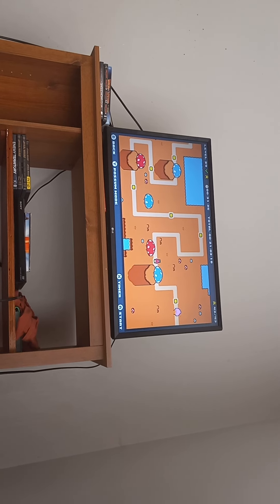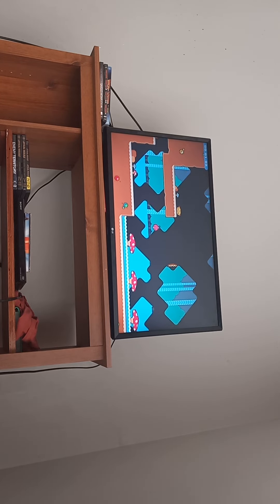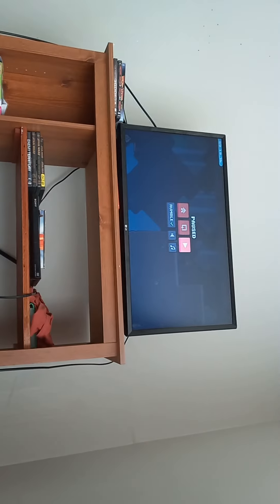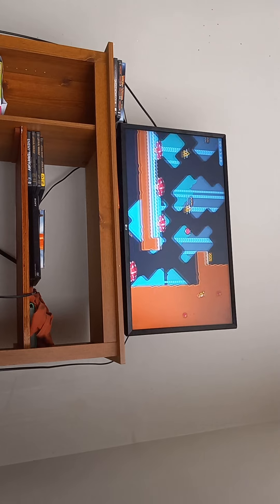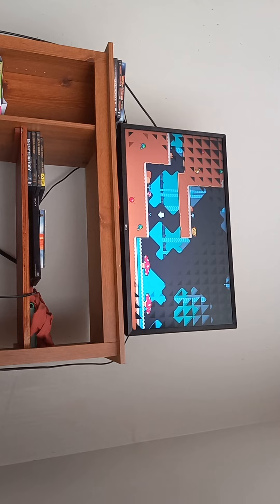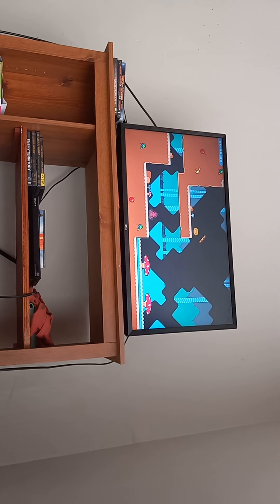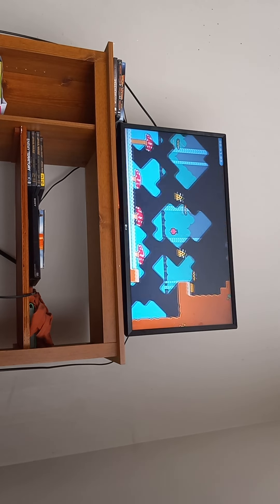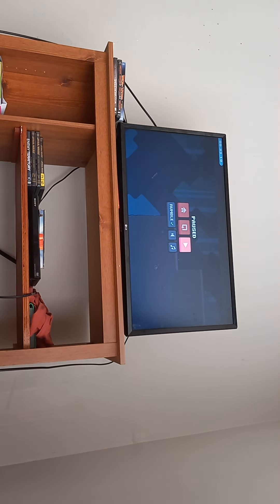radish lv 38 star 39.100 and any amazing time 19.760 WR# 149&150